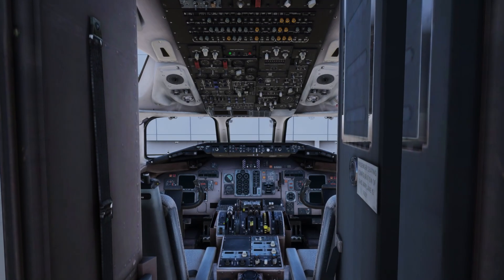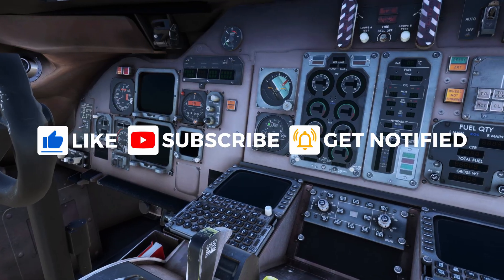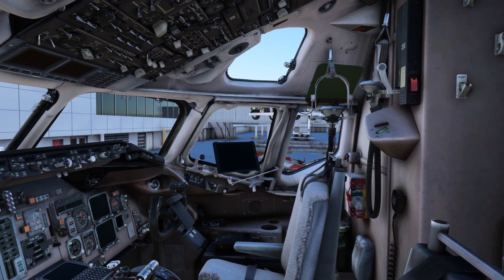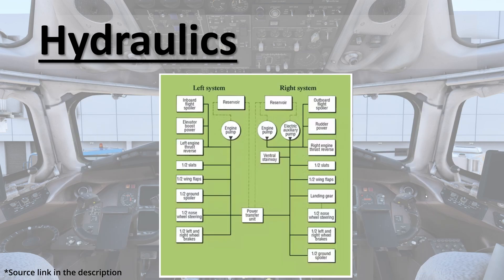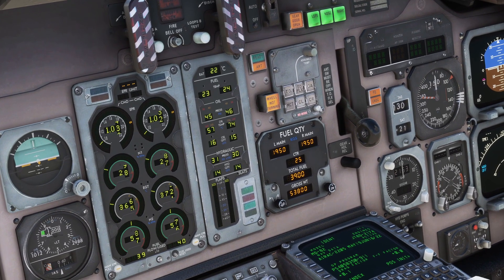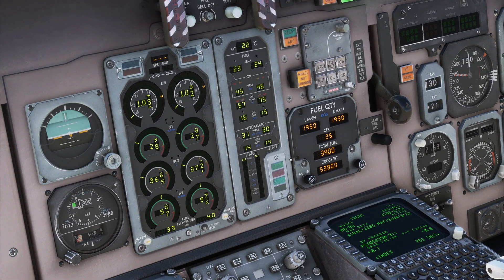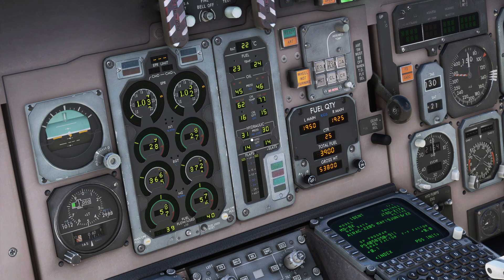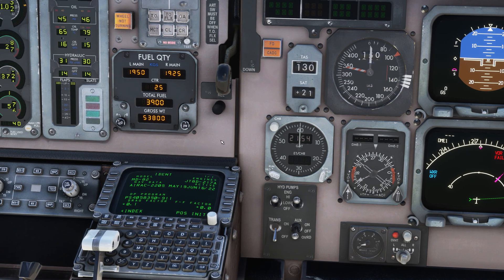Leonardo MD-82 for MSFS - Hydraulic System Explained - #3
In this shorter format video we will be looking at the Hydraulic System for the MD-82 Maddog X in detail and going through things that one should know about it. Got to keep learning from the community! :)

PC Specifications:
I7 6700K@4.4Ghz + Z170 Pro Gaming + GTX1080 + 16gb ram + Samsung EVO 970 NVME M.2 SSD (1tb)

Time Stamps:
0:00 - Introduction and Video content